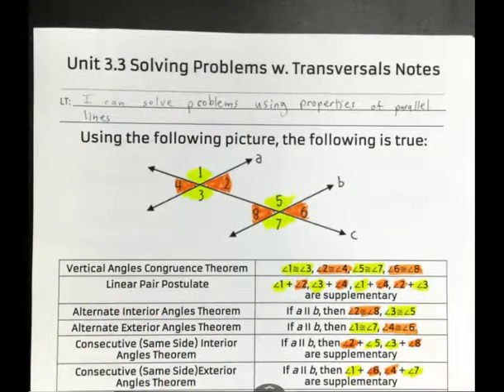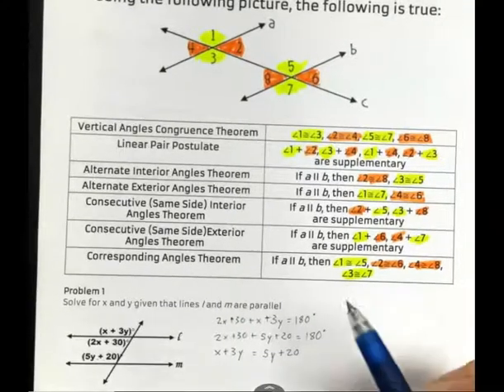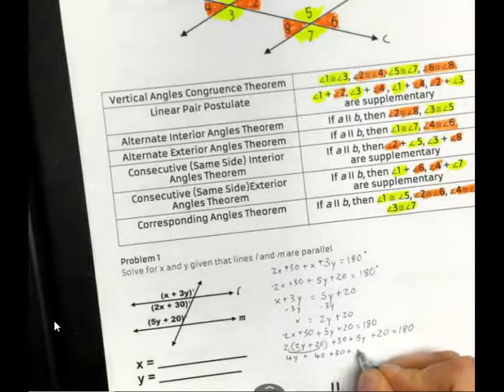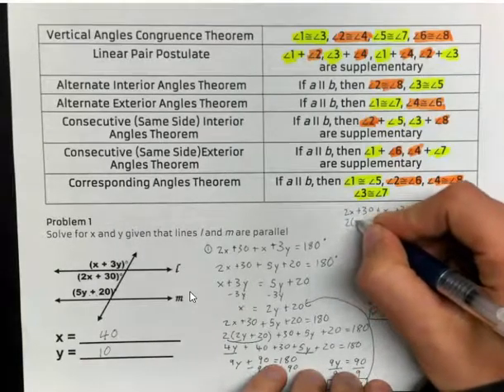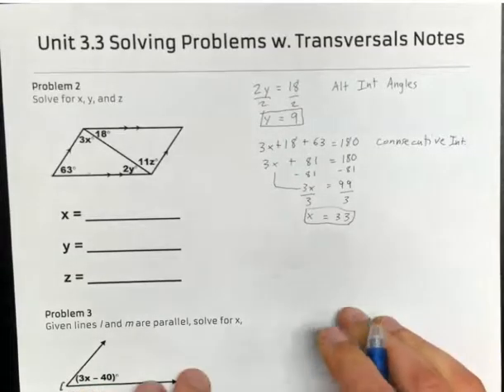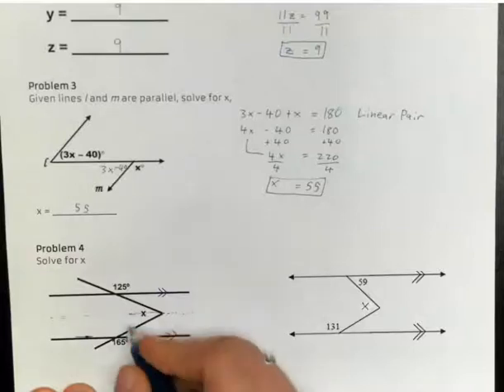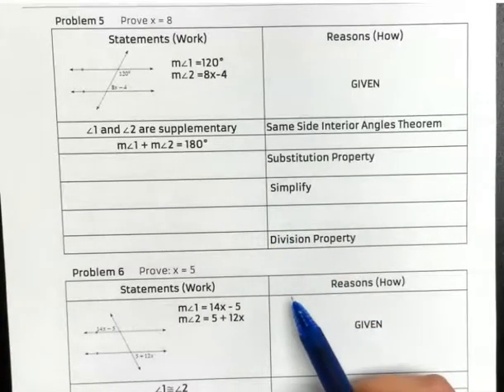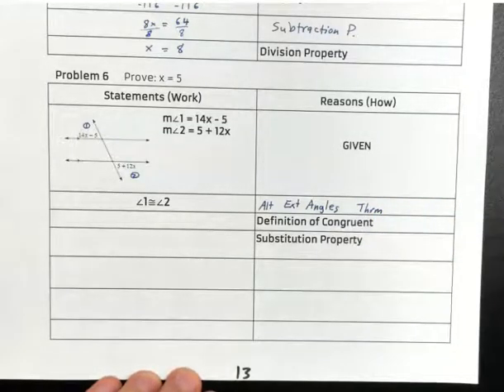Advanced 3.3 Solving with Parallel Lines